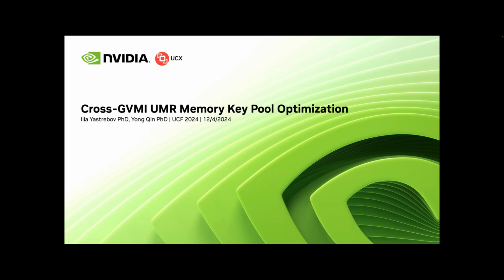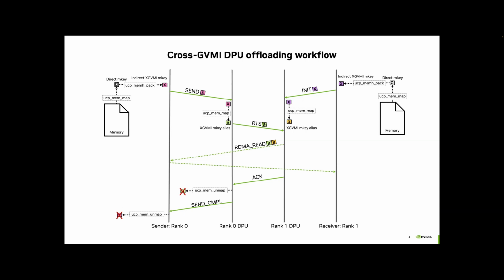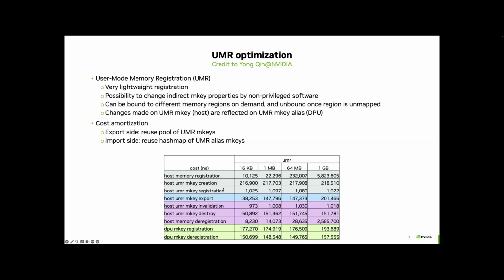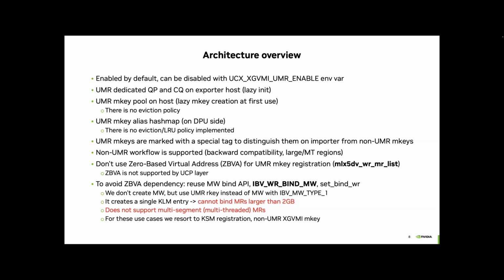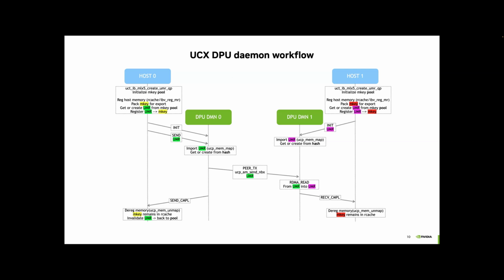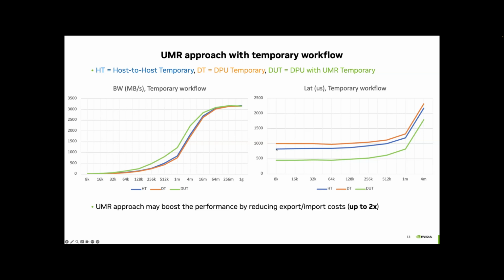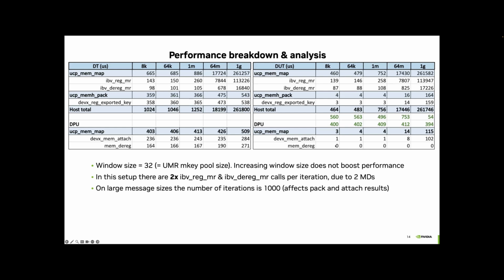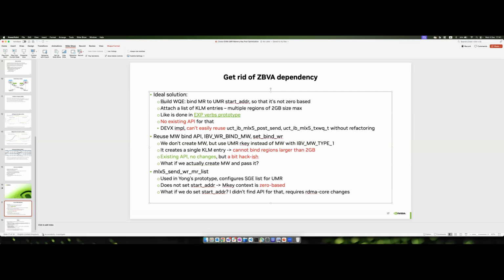7 Cross GVMI UMR Memory Key Pool Optimization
Ilia Yastrebov, Yong Qin (NVIDIA)